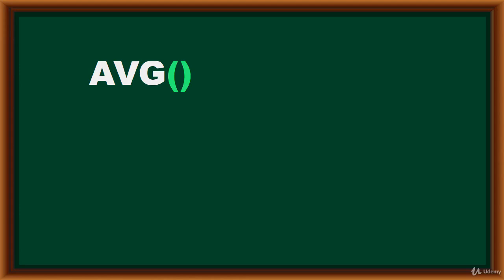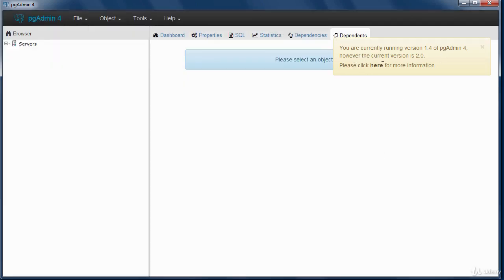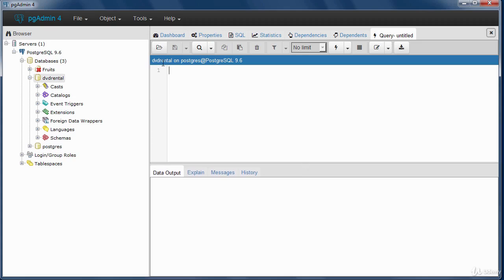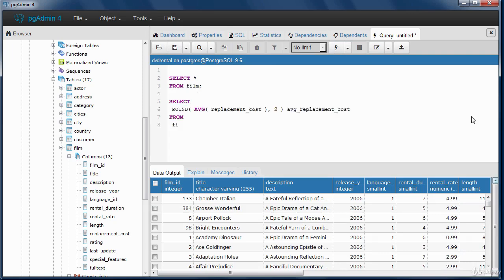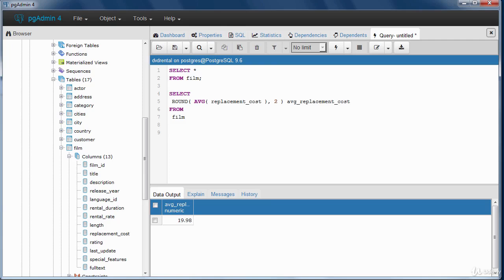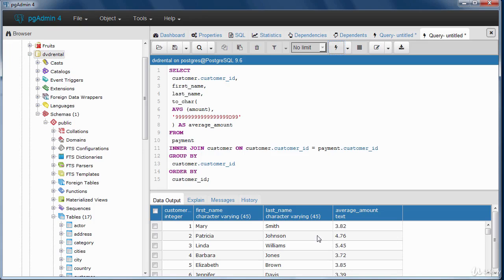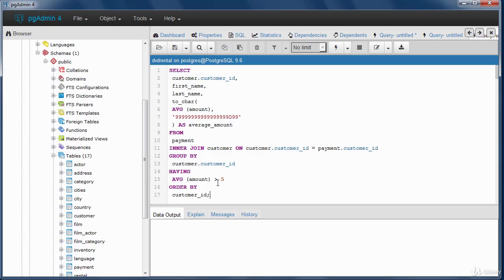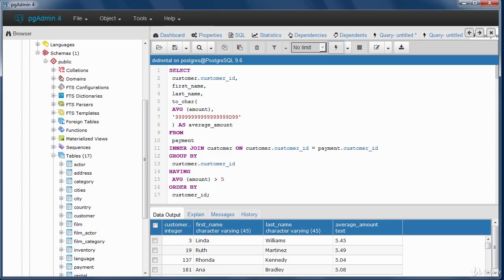05 039 AVG Function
05 Aggregate Functions